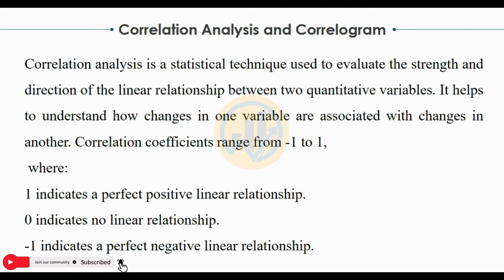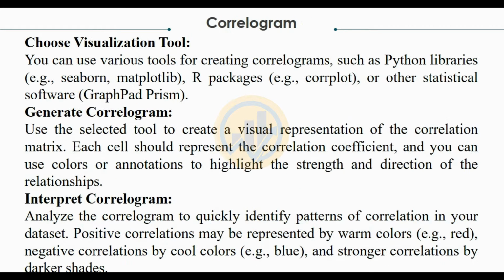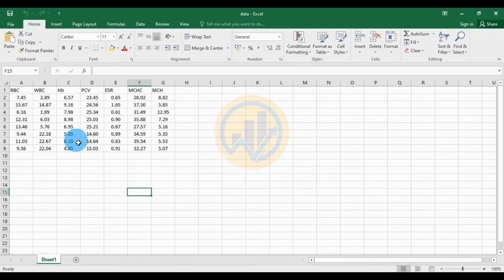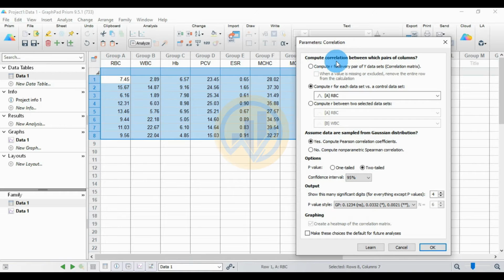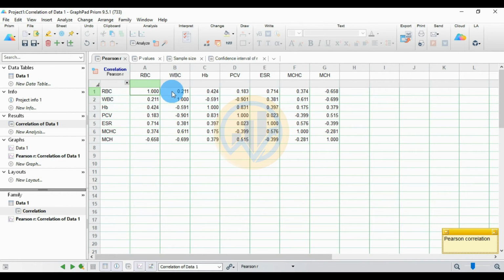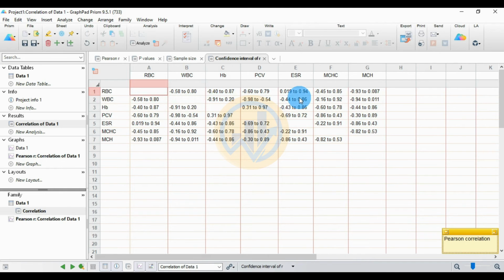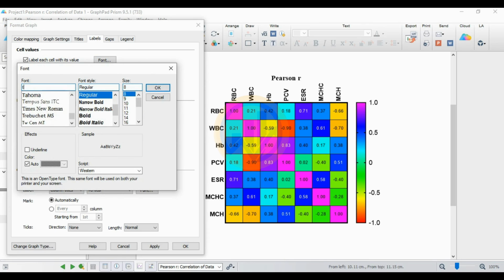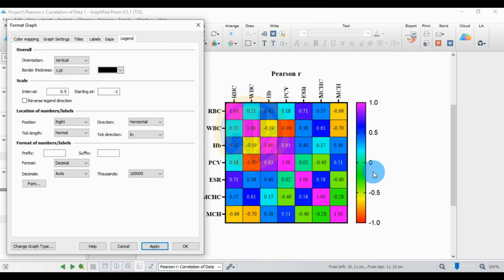How to perform correlation analysis and correlogram | GraphPad Prism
In this video tutorial, I will show you How to perform correlation analysis and correlogram by using the GraphPad Prism.

Software Version : GraphPad Prism 9.5.1